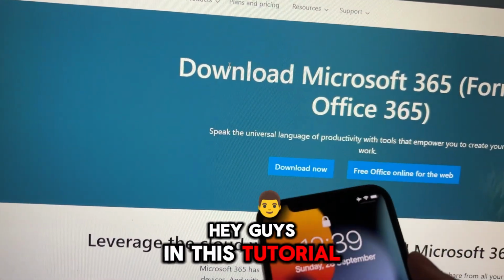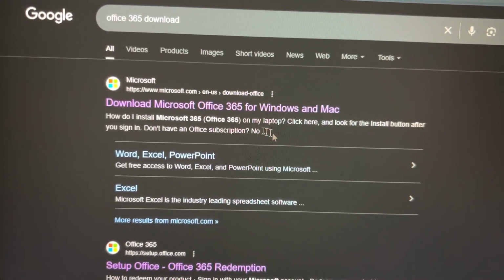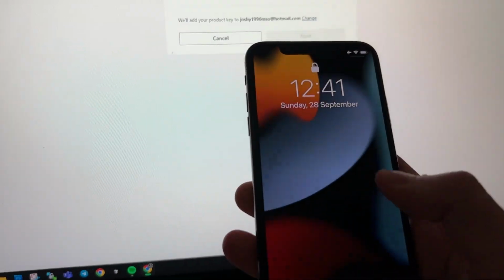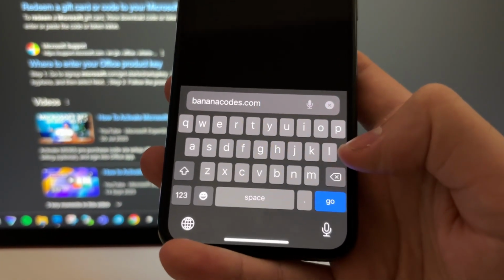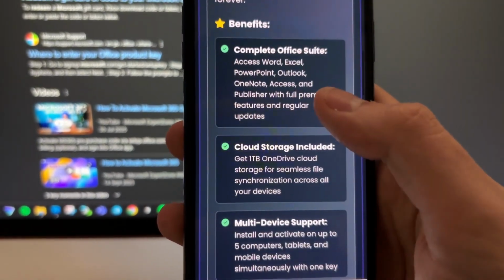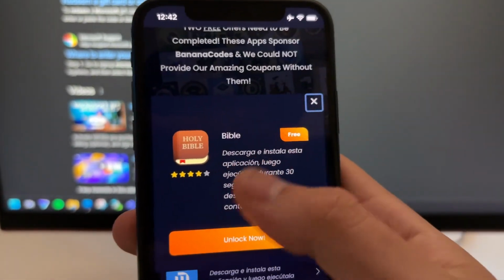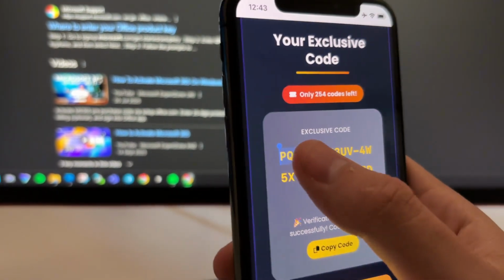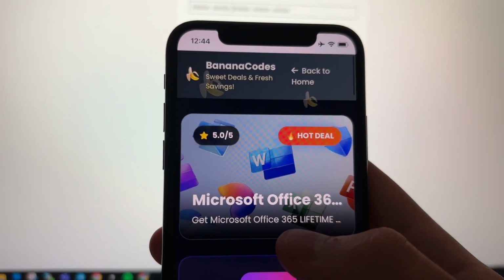👉 How to INSTALL Microsoft OFFICE 365 for FREE in 2025 ✅ 100% Legally from the OFFICIAL WEBSITE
Hey everyone, in this comprehensive tutorial I'm going to show you all the legitimate ways to get Microsoft Office 365 for free directly through Microsoft's official channels in 2025. Many people assume you have to pay for Office 365, but Microsoft actually provides several legal pathways to access their full suite of applications including Word, Excel, PowerPoint, Outlook, and more without spending any money. I'll guide you through every official option available, from the free web-based versions to educational licenses and legitimate trial periods.

First, I'll show you how to access Office Online, which gives you full-featured versions of Word, Excel, and PowerPoint that run directly in your web browser with no downloads required. Then I'll explain how to determine if you qualify for free educational licensing through your school, university, or educational institution - this often includes the full desktop versions of all Office applications. I'll also cover Microsoft's official mobile apps which are completely free and sync with your Microsoft account, plus how to properly sign up for legitimate free trials and Microsoft's freemium services. Everything I demonstrate comes directly from Microsoft.com and their authorized channels, so you can be confident you're using genuine software with full support and updates. The setup process is straightforward and once configured, all your documents sync seamlessly across all your devices. If this tutorial helps you access Microsoft Office 365 through these official free methods, please hit the like button, subscribe for more legitimate tech tutorials, and share your experience in the comments below!